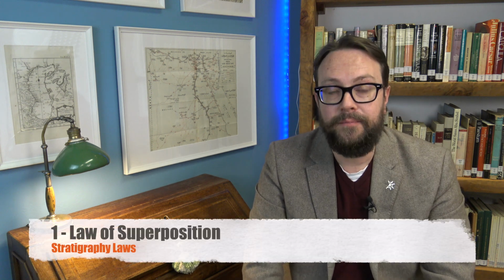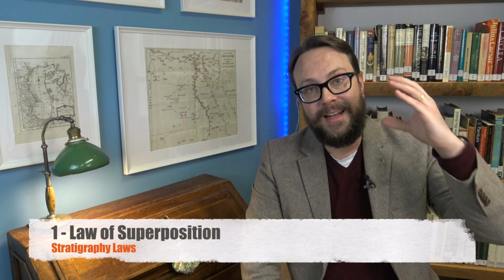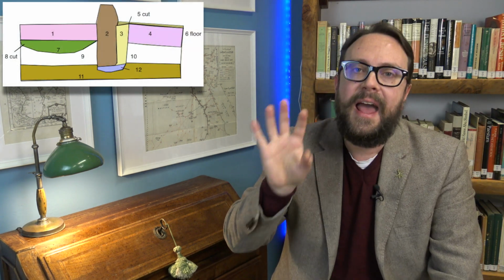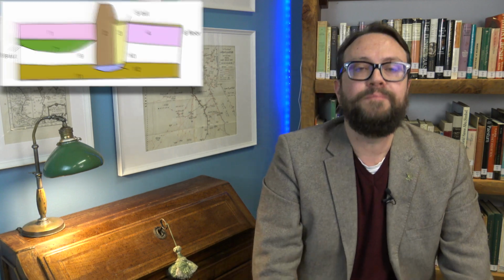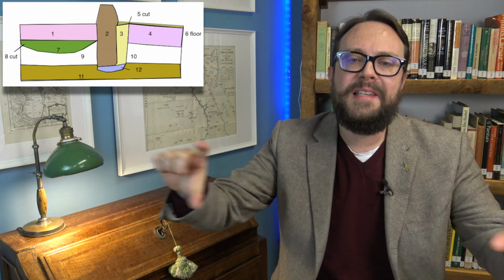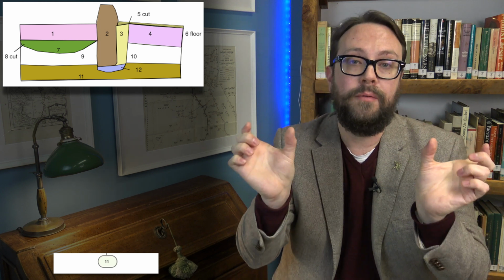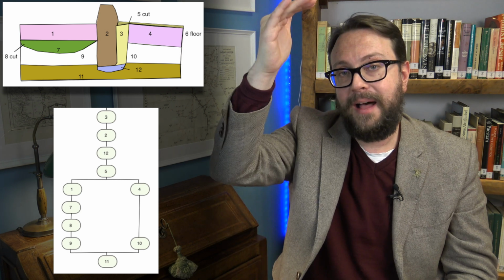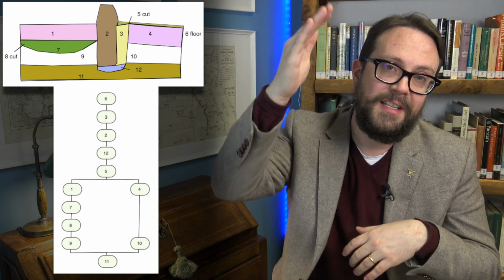Archaeological Stratigraphy Basics (Harris Matrix)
Ever wondered how archaeologist describe and "read" an archaeological context? In this video we learn the basic priciples behind an archaeological stratigraphy and the revolutionary diagram adopted to organize and record the gathered information.